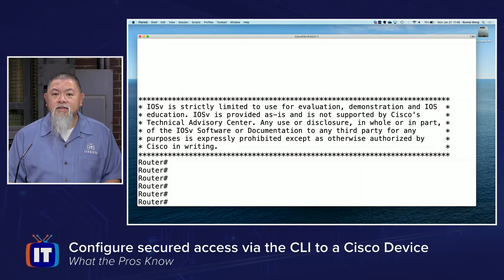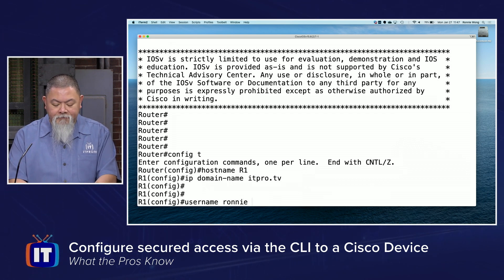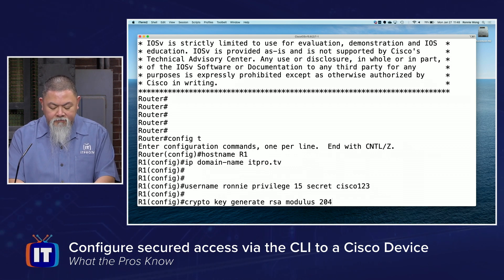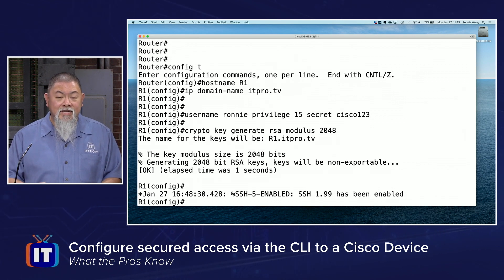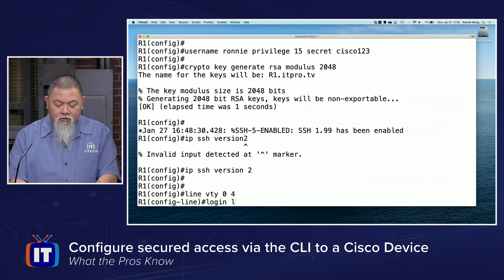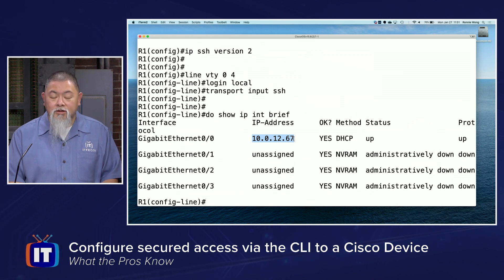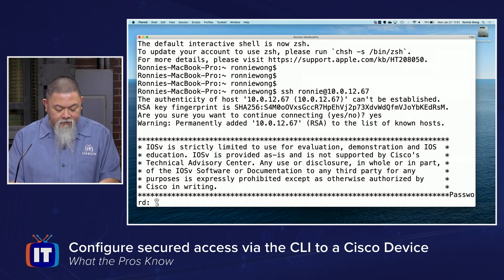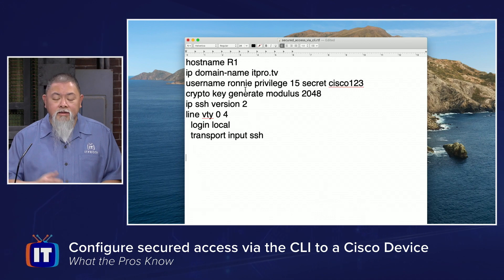Configure Secured Access to a Cisco Device | What the Pros Know | ITProTV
It's not only workstations and servers that we need to provide secured access, but also devices like routers and switches. Here Ronnie shows the basic commands to configure secure access to your Cisco router or switch via the CLI.